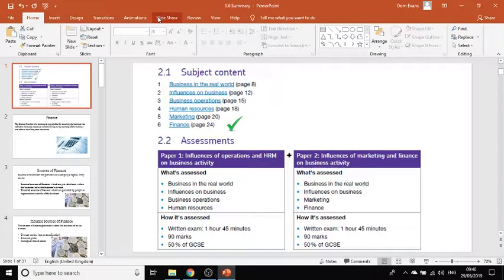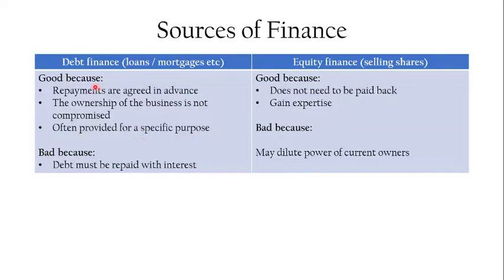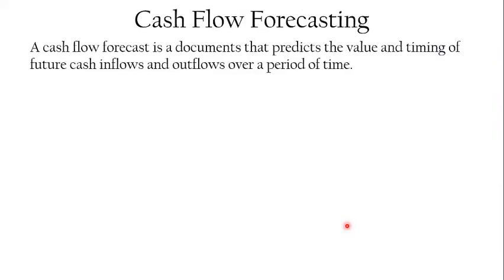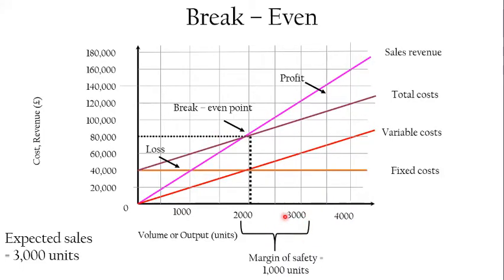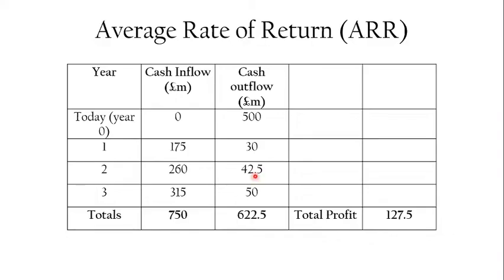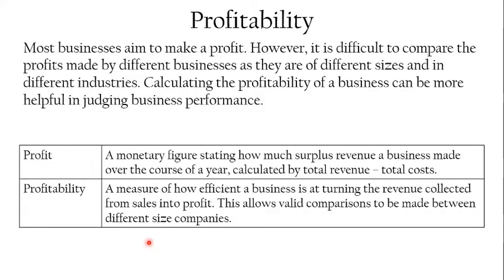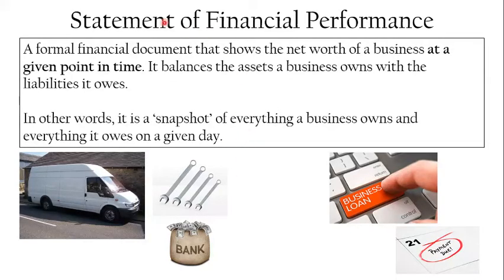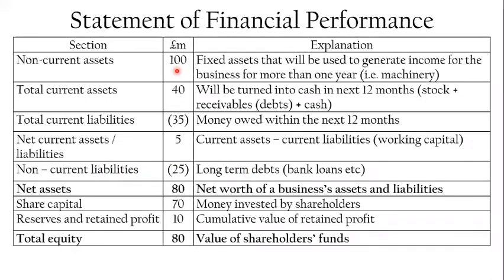AQA GCSE Business Unit 6 Revision Summary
This video summarises unit 6 in rather more than the 5 minutes intended!